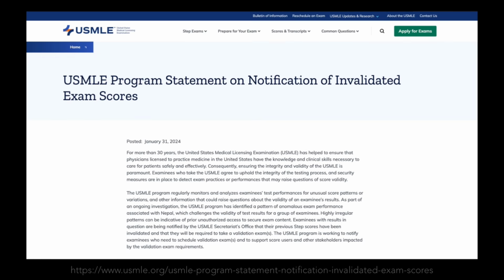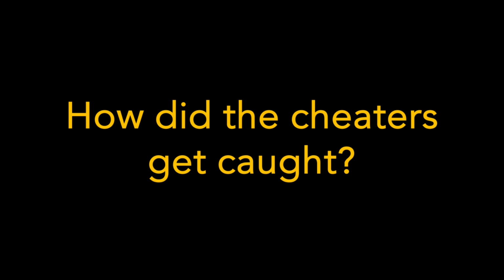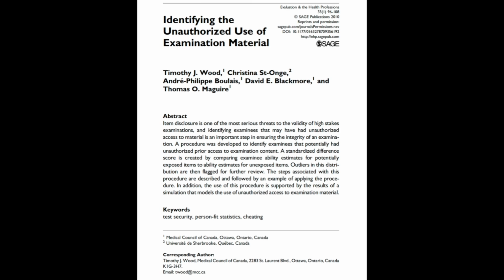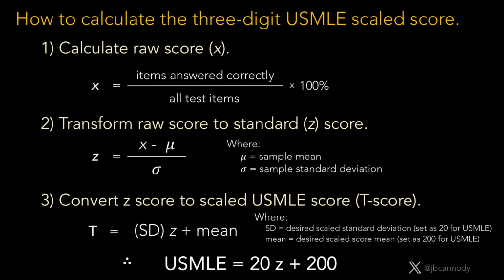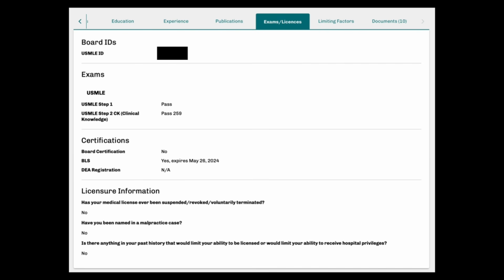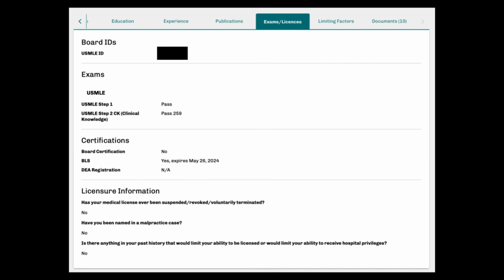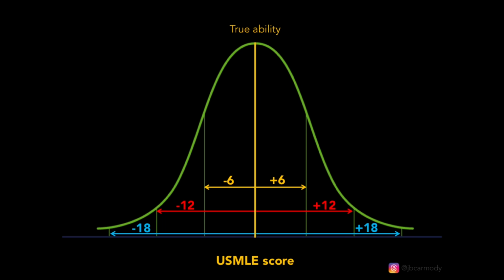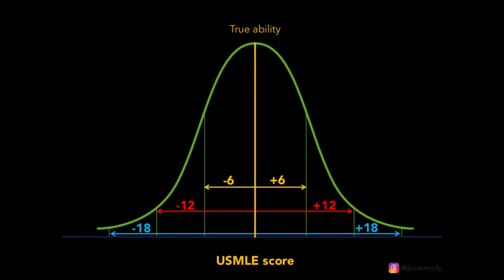EMERGENCY MAILBAG: The USMLE Cheating Scandal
This week, the USMLE announced that a number of test-takers from Nepal would have their Step scores invalidated due to “a pattern of anomalous test performance” suggesting “prior unauthorized access to secure exam content.”

This was big news that flooded my inbox and DMs… and necessitated an *emergency* mailbag.  Here, I’ll cover ‘USMLE recalls’; Prometric center test security; how the cheaters got caught (and what will happen to them in the future); and where the USMLE should go from here to improve test security and maintain trust in their scores.

*** - Be sure to check out Part 2 and Part 3 here!

NOTES:

1. Here are the official statements from the USMLE and the ECFMG…

2. I mentioned a few videos that explain in further detail certain other things about the USMLE…

3. Here are the papers I mentioned…

Smith R. Cheating at medical school. BMJ 2000;321:398.

4. Here’s the CNN story on the American Board of Radiology recalls scandal…

5. Here’s the Medscape article on USMLE recalls…
(n.b., the reporter was actually working on this for a couple of weeks BEFORE the USMLE’s announcement!)

6. Here’s a brief news article on AAMC v. Anyanwu… but if you want a really wild ride, look up the actual court filings.

‘Clutch’ - Nicolas Major.